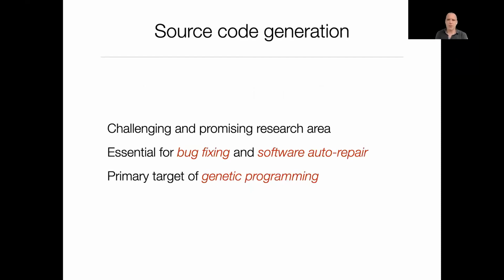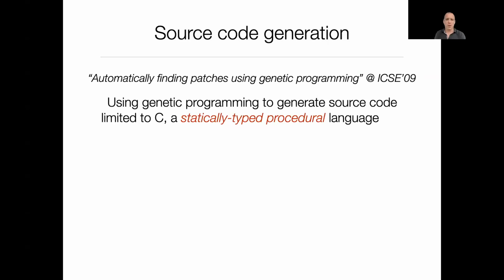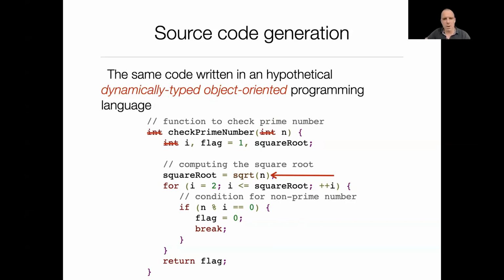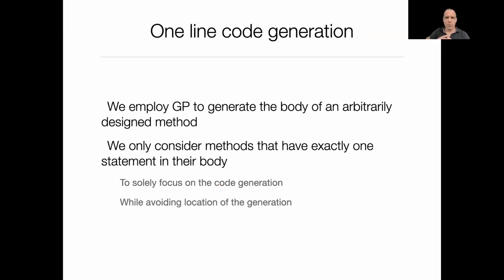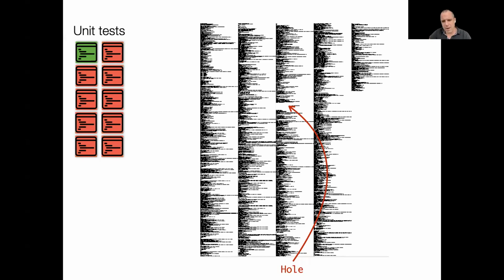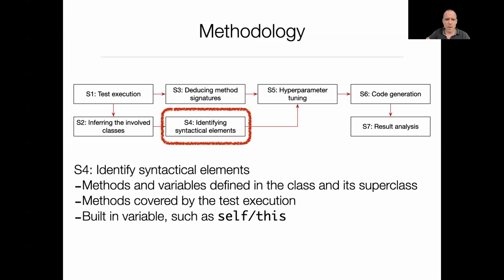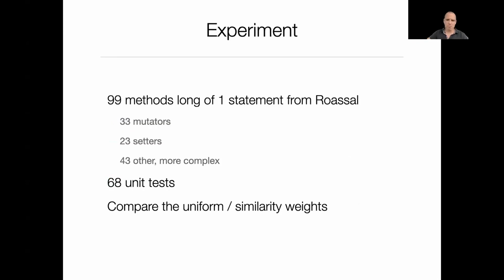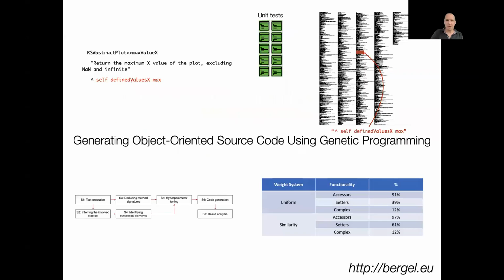Generating Objected-Oriented Source Code Using Genetic Programming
Using machine learning to generate source code is an active and highly important research area. It has been shown that genetic programming (GP) efficiently contributes to software repair. However, most of the published advances on applying GP to generate source code are limited to the C programming language.
This paper explores the use of genetic programming to generate objected oriented source code in a dynamically-typed setting. We found that GP is able to produce missing one-line statements with a precision of 51%. Our preliminary results contributes to the state of the art by indicating that GP may be effectively employed to generate source code for dynamically-typed object-oriented applications.

Vicente Illanes (Universidad de Chile), Alexandre Bergel (University of Chile),